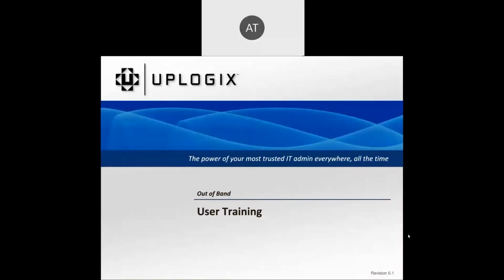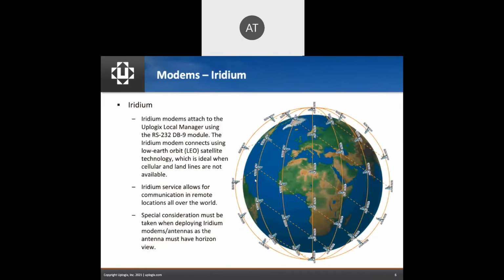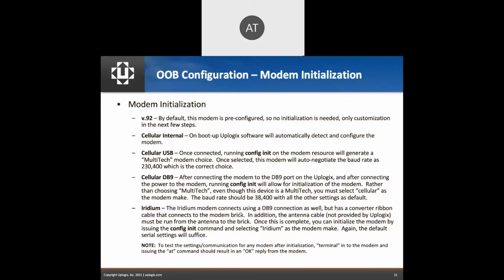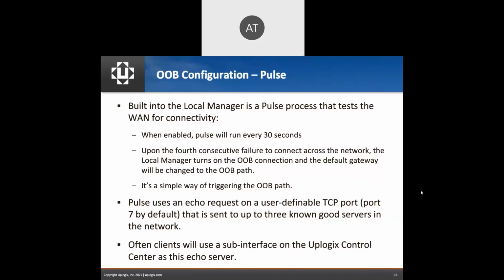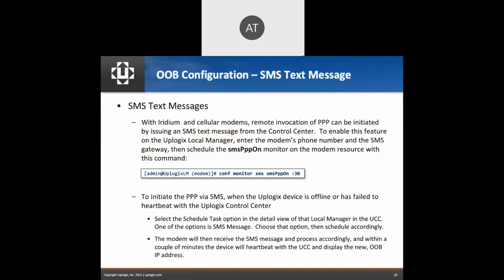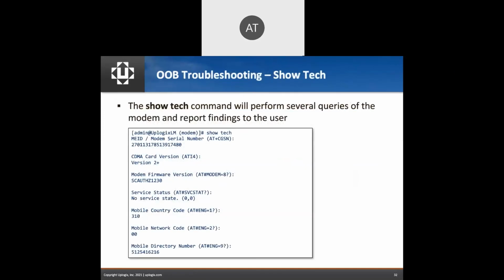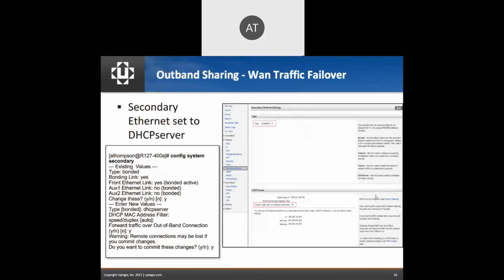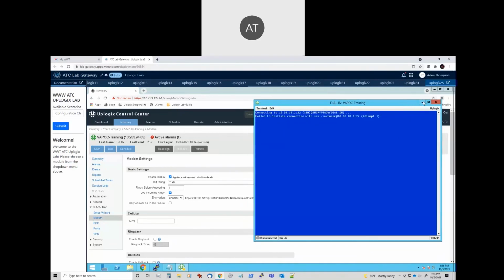Uplogix User Training #5: Out-of-Band Management